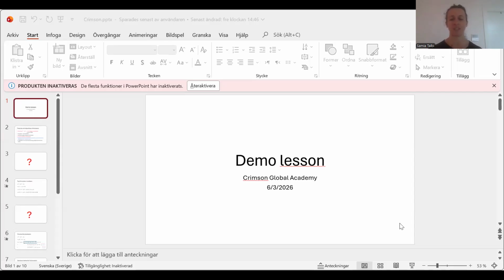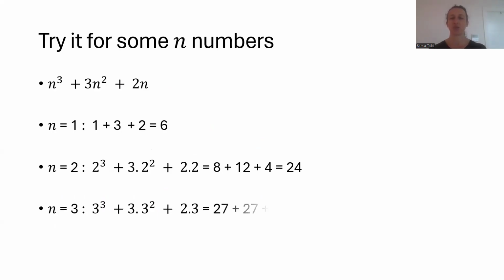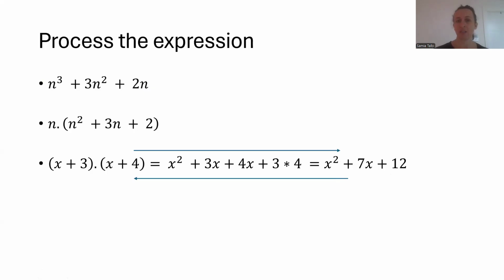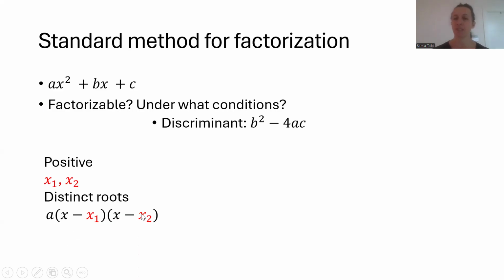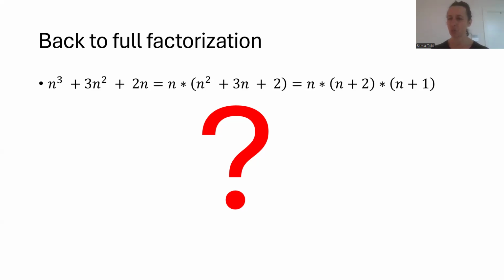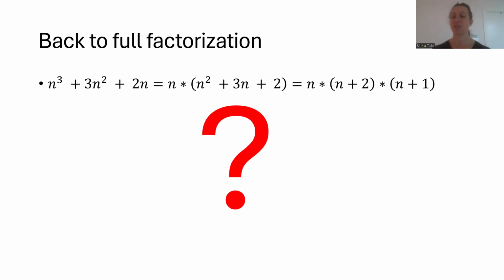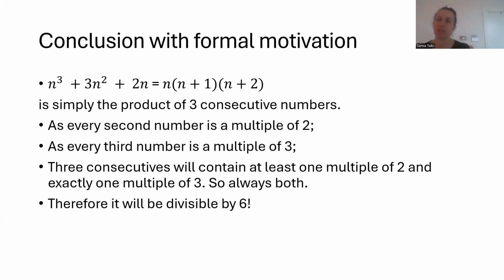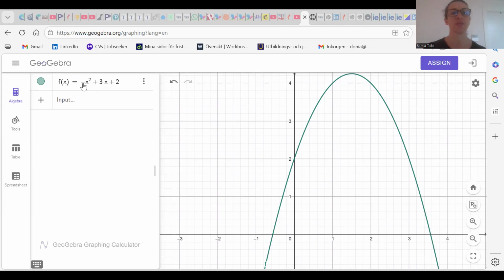Quadratic functions - A-level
How to prove n3 + 3n2 + 2n is always divisible by 6?